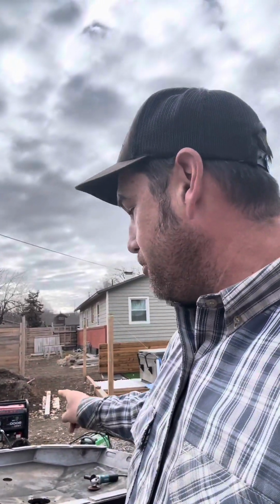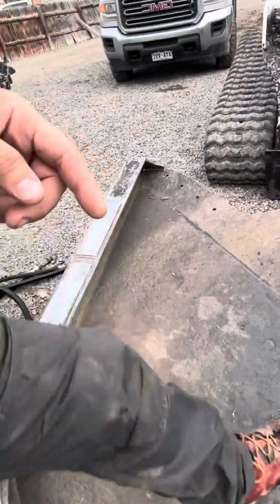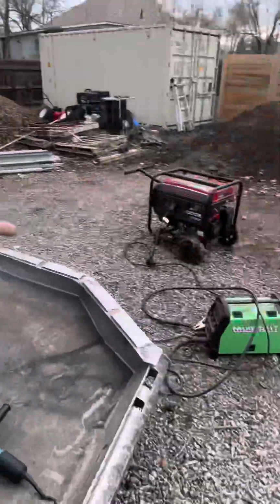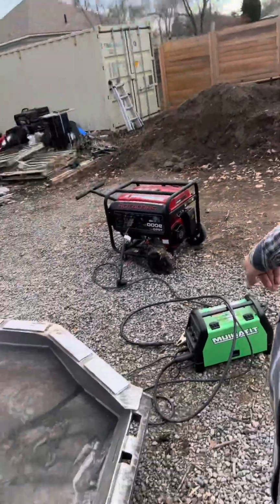Ridiculous comments from viewers make me laugh 🤣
I got a ridiculous comment about one of my videos. So I thought I would first off clear up the misconception that evidently he can’t figure out. Second off, I thought I would share with you guys how ridiculous the comments that I get sometimes are. Also, I’d like for you to comment in the comments below what the most ridiculous comment you have seen referring to something is that just is absurd and asinine.